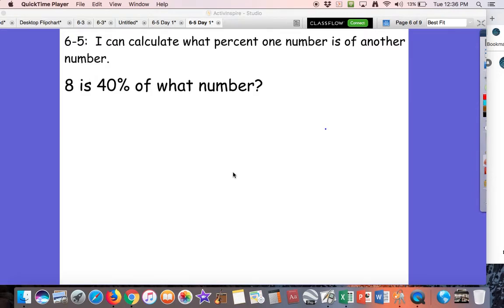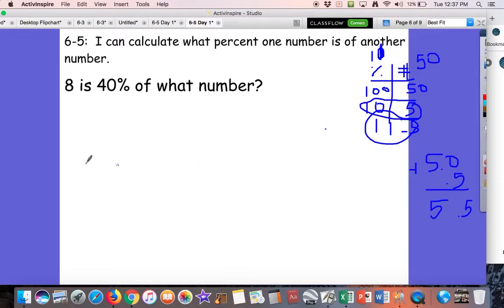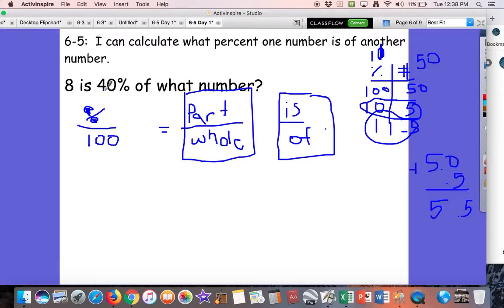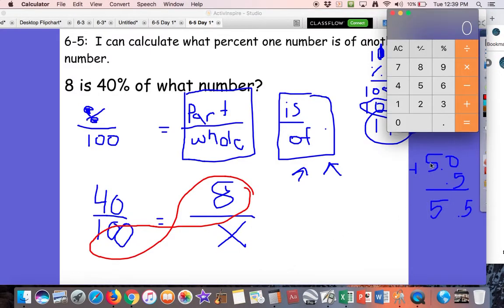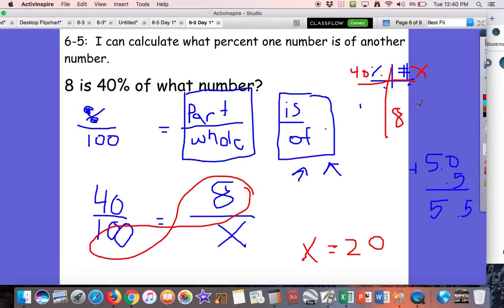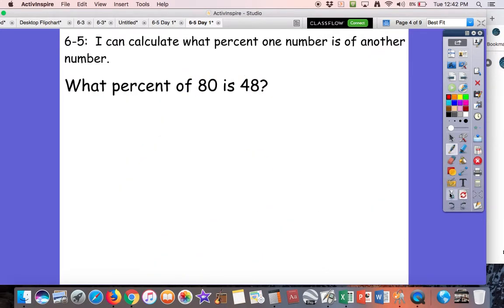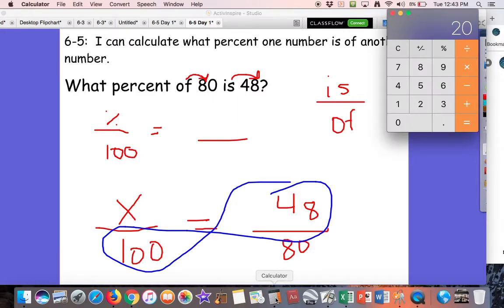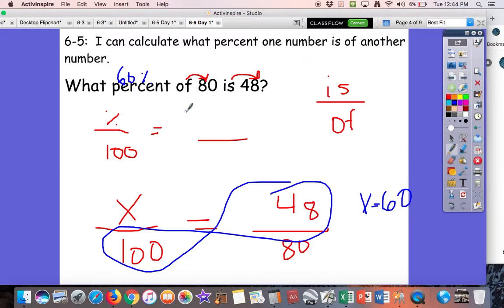percentage is :of